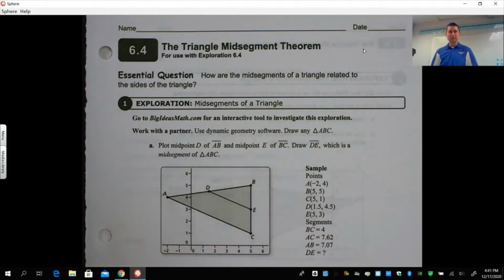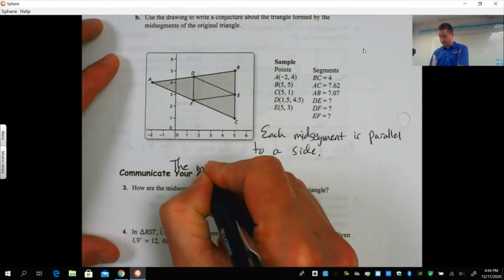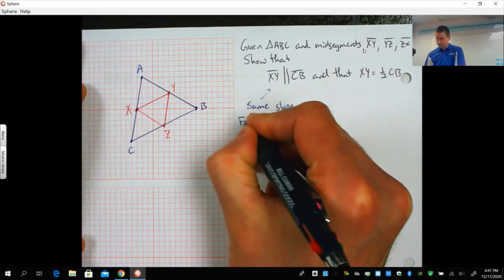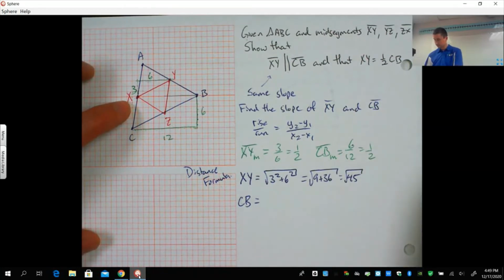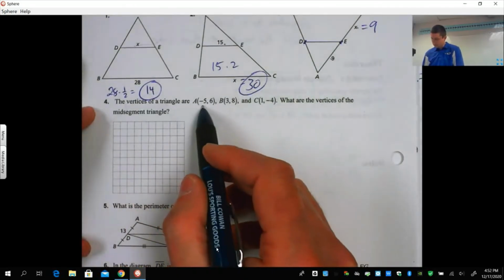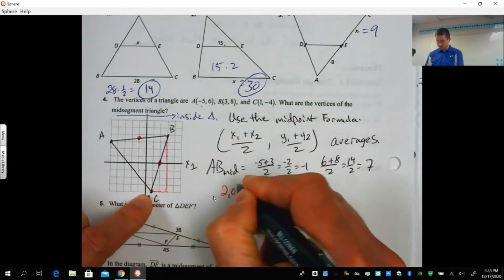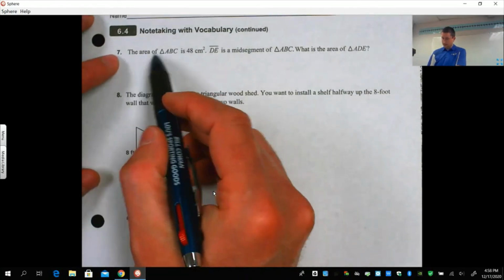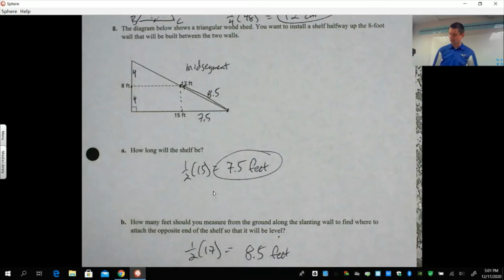Geo 6.4 Midsegments of Triangles